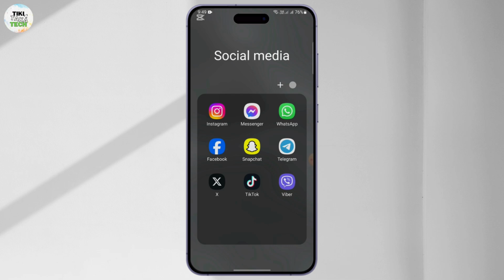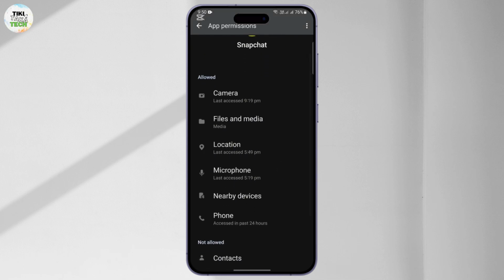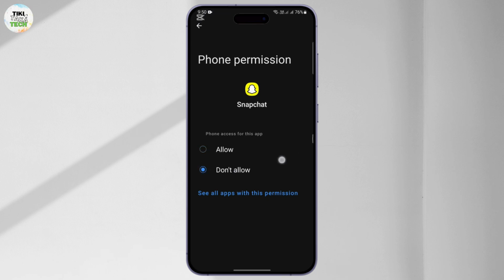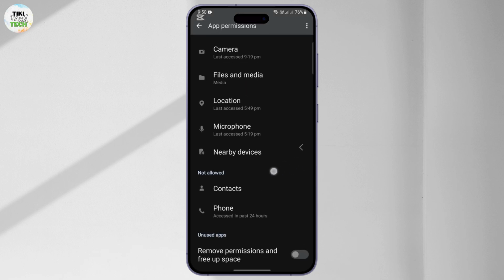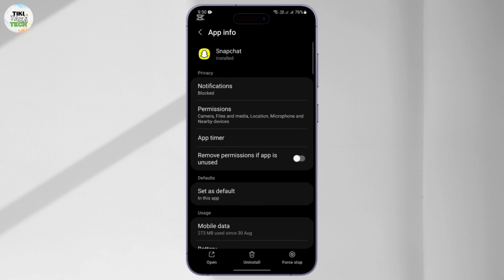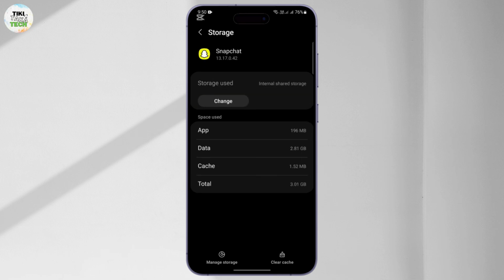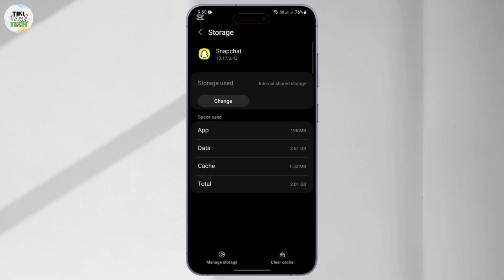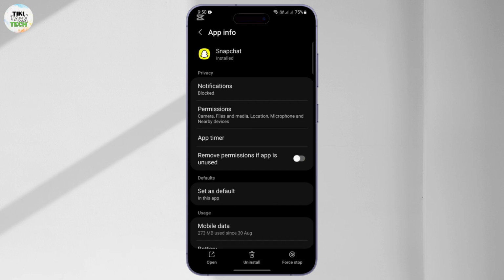How to Stop Snapchat from Showing on Call Logs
Learn how to stop Snapchat from showing up on your call logs with this simple guide! This video will walk you through the steps to hide or disable Snapchat from appearing in your phone's call history. Whether you're asking, "How do I stop Snapchat from showing in my call logs?" or looking for tips on managing your privacy settings, this tutorial has you covered. Watch now to take control of your call log privacy on Snapchat!

Timestamps:

00:00 How to Stop Snapchat from Showing on Call Logs
00:10 How Do I Hide Snapchat from My Call Logs?